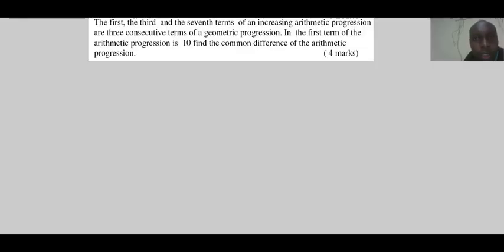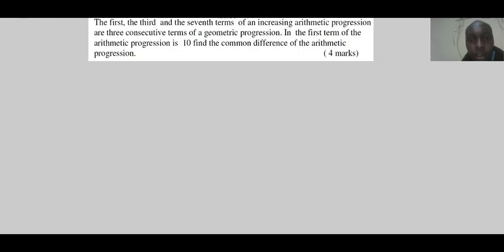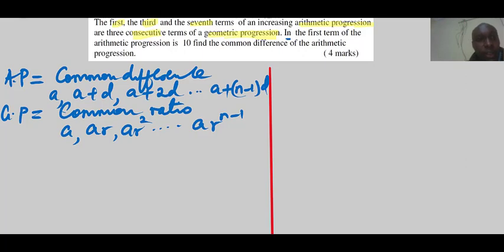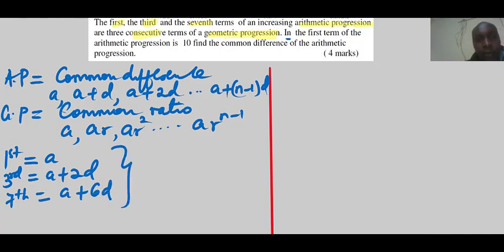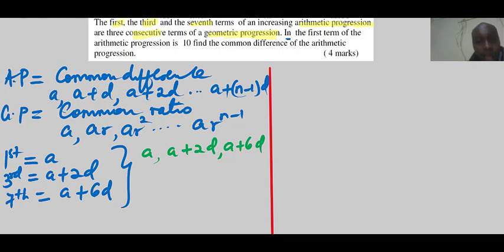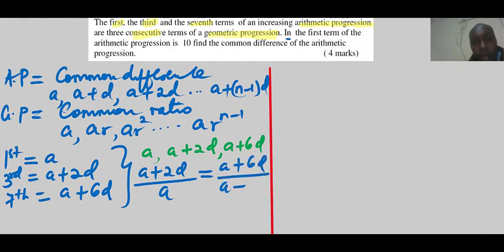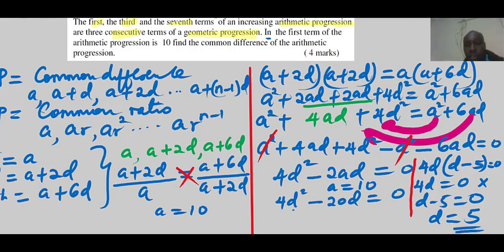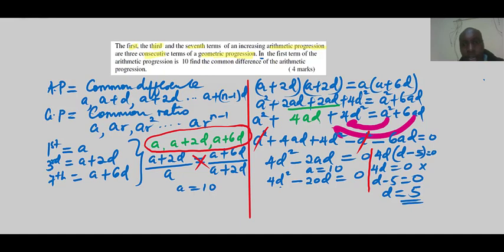Sequence and Series(Arithmetic progression,Geometric progression)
A video on how to work out a problem on arithmetic progression and geometric progression.
arithmetic progression
geometric progression